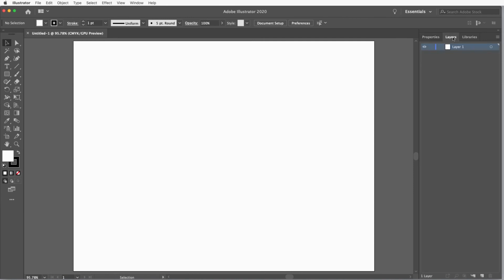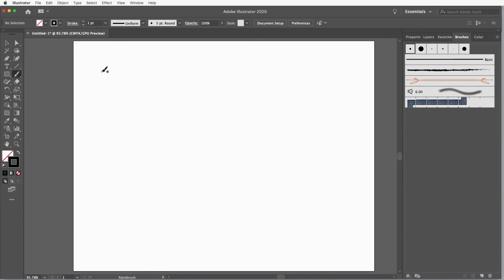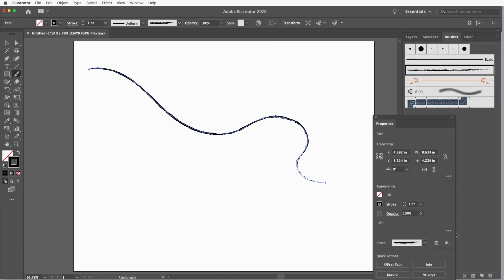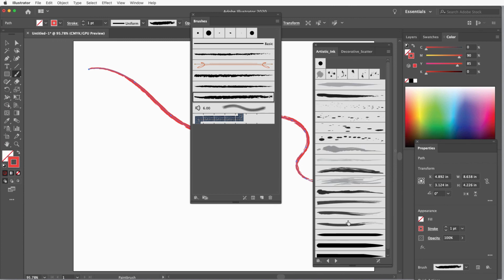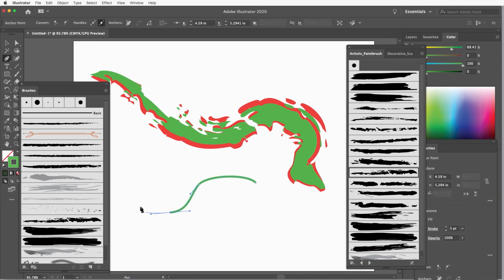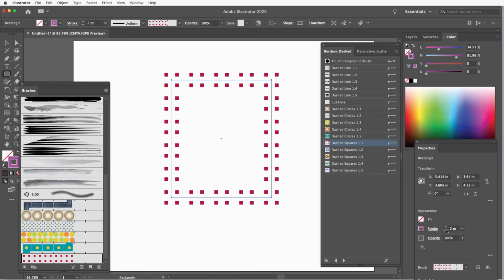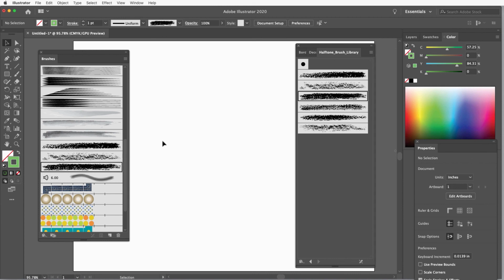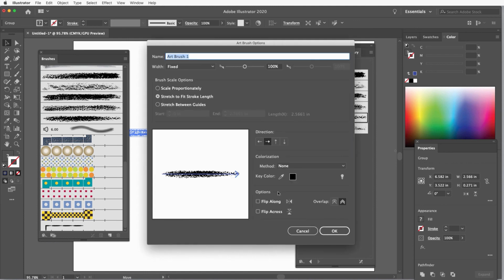Intro to Vector Brushes 2021